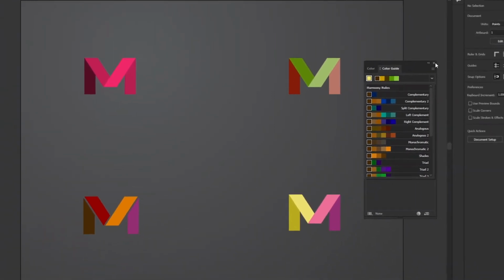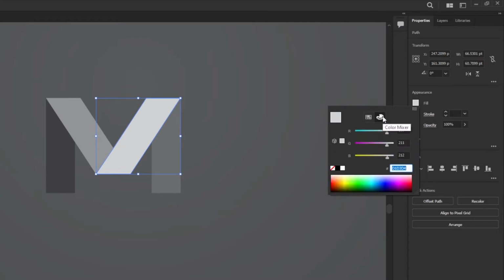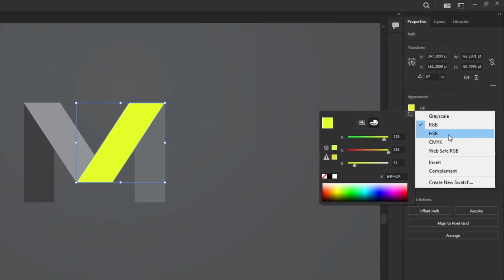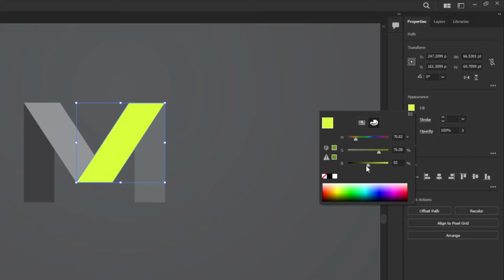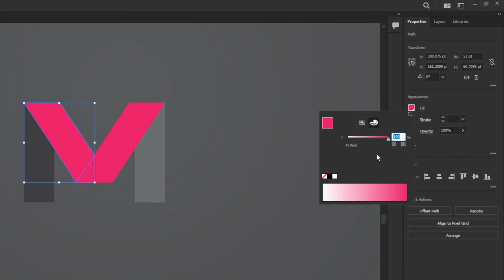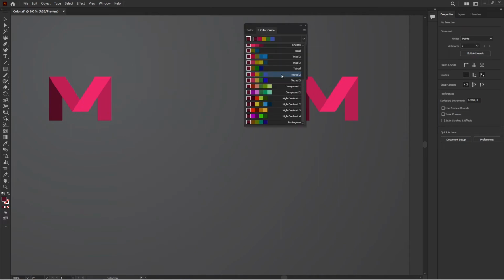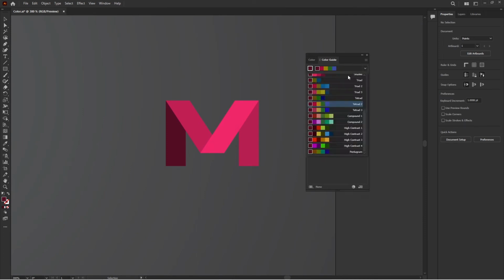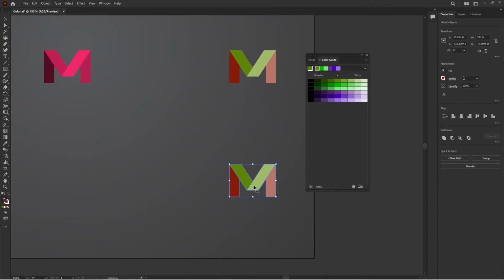Working With Colors | Adobe Illustrator for Beginners #10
In this lesson, you’ll learn how to work with Colors in Adobe Illustrator.